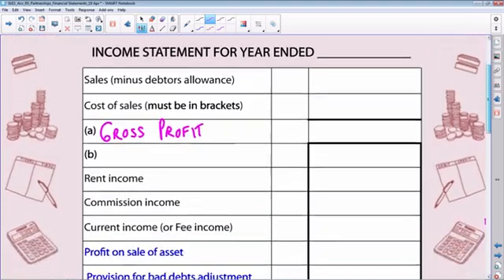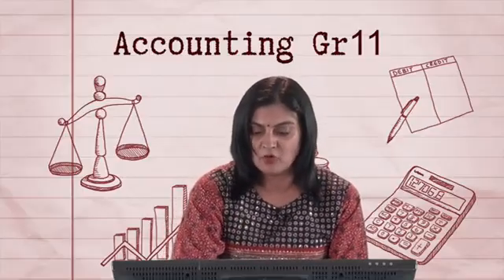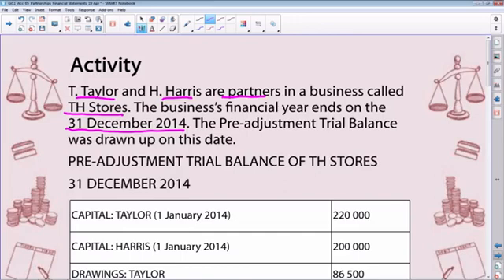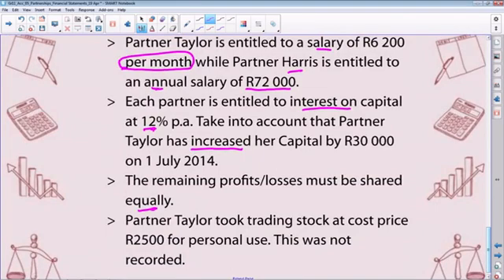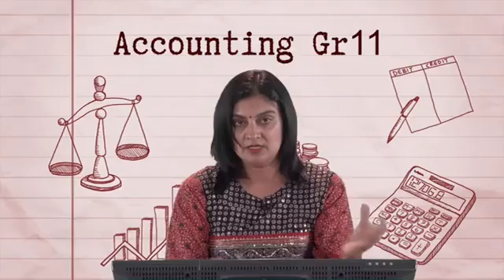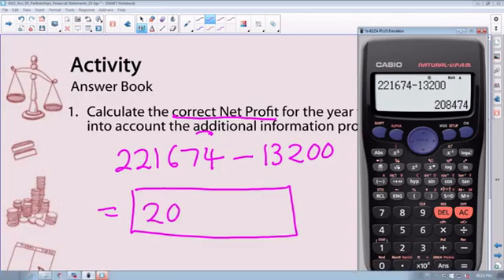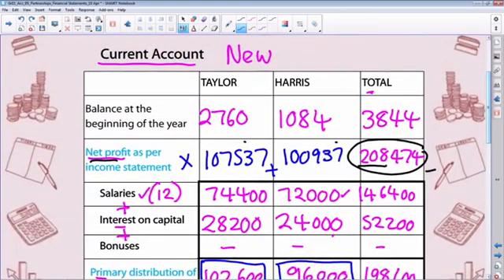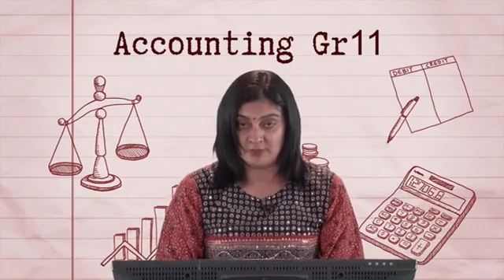1018 Gr11 Acc Partnerships Financial Statements